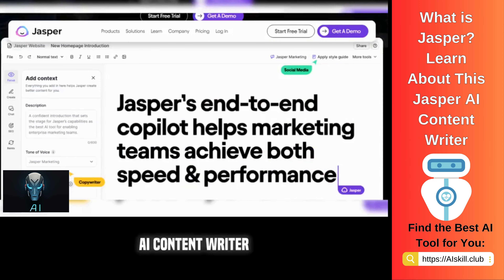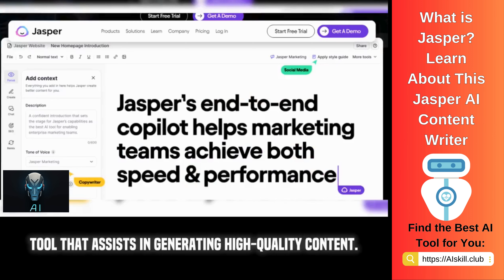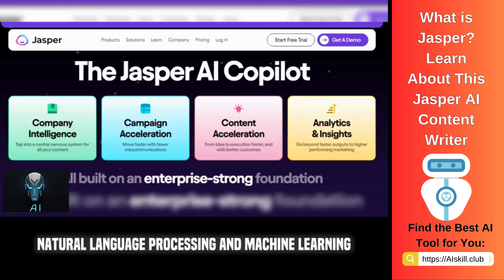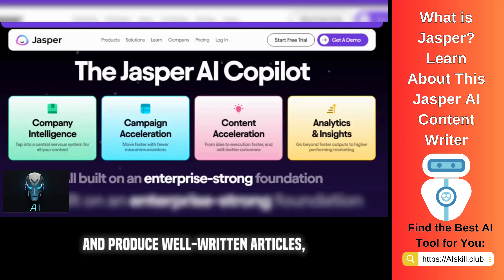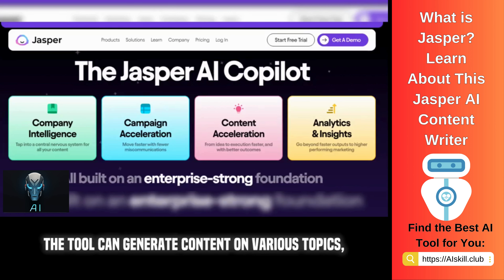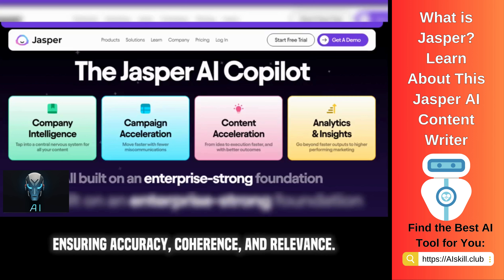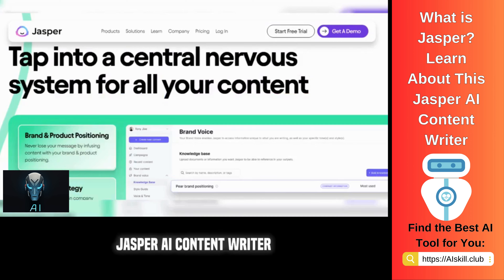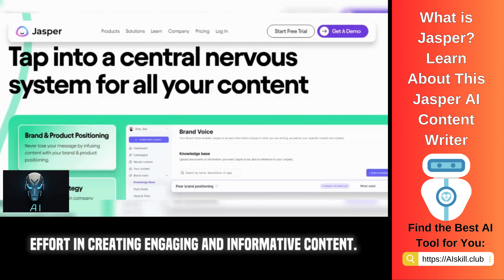What is Jasper Learn About This Jasper AI Content Writer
Jasper AI, formerly known as Jarvis, is an innovative artificial intelligence platform designed to revolutionize content creation. By leveraging advanced natural language processing and machine learning algorithms, Jasper AI excels in comprehending diverse user needs and crafting high-quality written materials. Users can easily access this cutting-edge tool through the Jasper AI login page, where they enter a world of effortless content generation.
Once logged in, users experience the Jasper AI demo, showcasing its capability to produce articulate articles, engaging blog posts, and other forms of written content across various subjects, maintaining accuracy, coherence, and relevance. A notable feature of Jasper AI is its proficiency in multiple languages, making it a versatile tool for global content needs.
With the Jasper AI lifetime access, users gain a lasting partner in content creation, continually updated to stay at the forefront of AI advancements. The simplicity of the login Jasper AI process ensures a user-friendly experience from start to finish. Additionally, the Jasper AI description emphasizes its role as an essential tool for businesses and individuals, aiming to save time and effort while generating engaging and informative content. For those interested in incorporating this technology into their content strategy, the Jasper AI download option provides a convenient way to start exploring its vast potential.